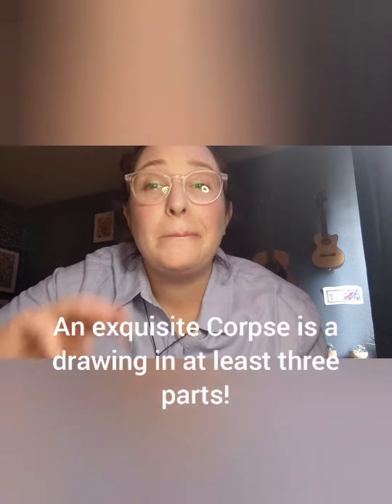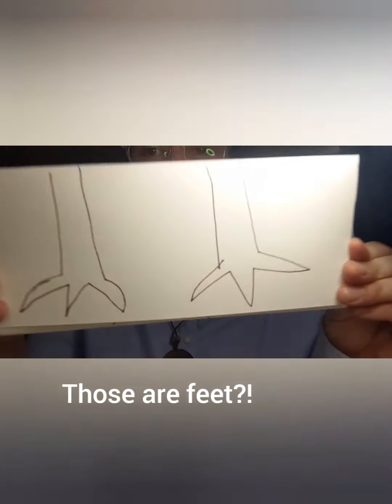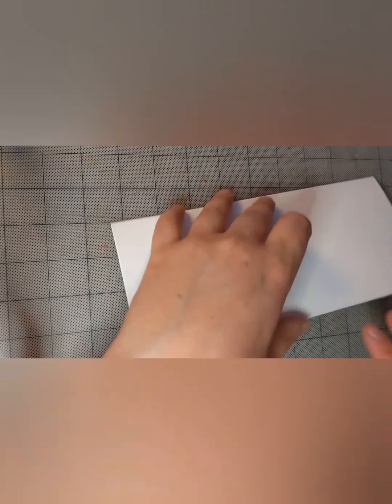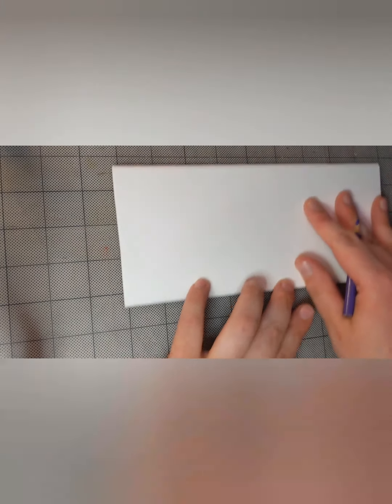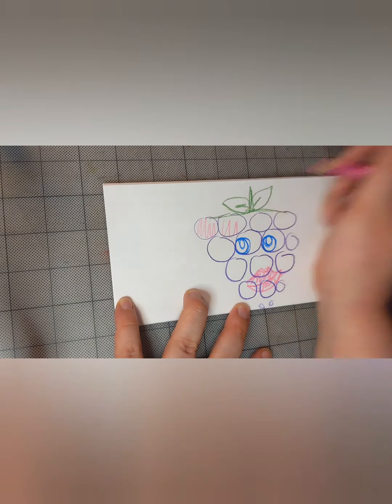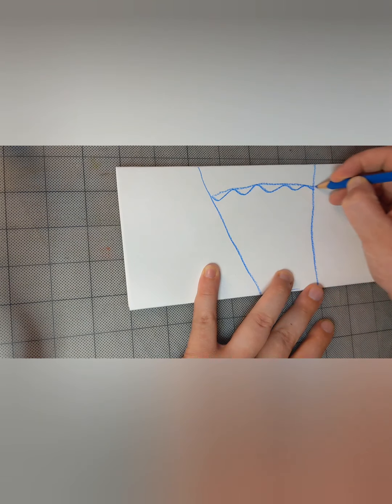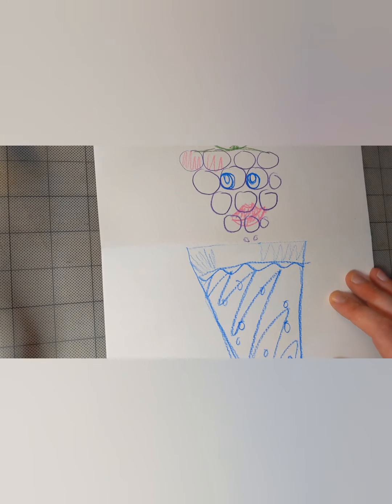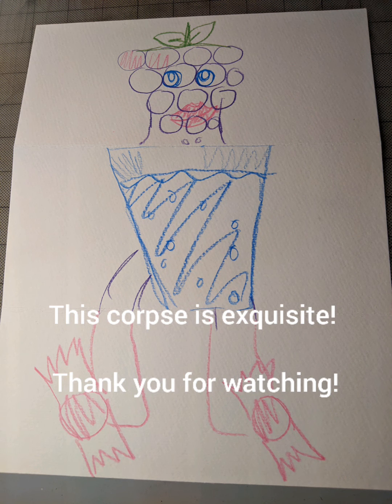Exquisite Corpse Mini Demo